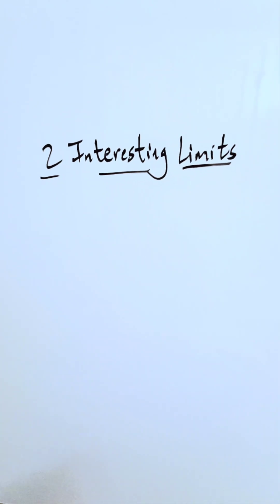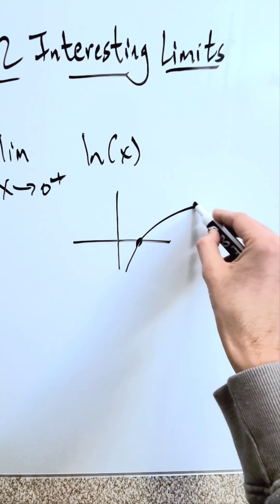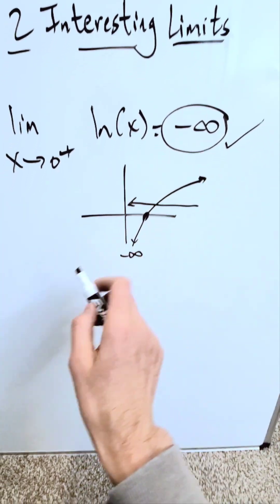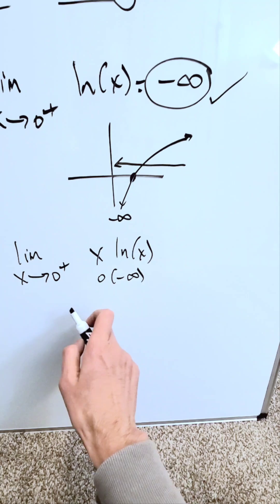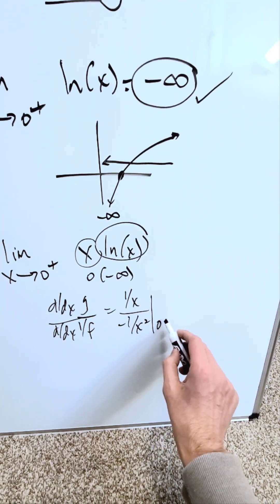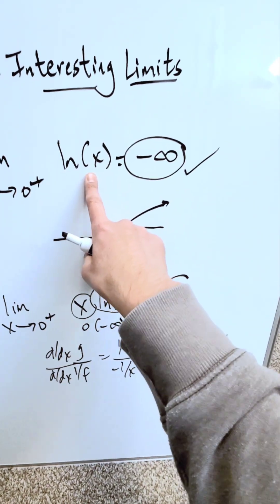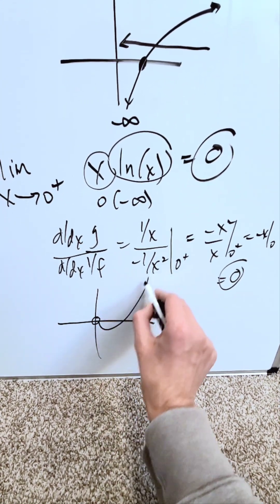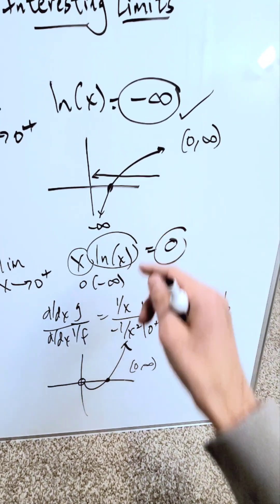2 Limits. So similar, yet so different!